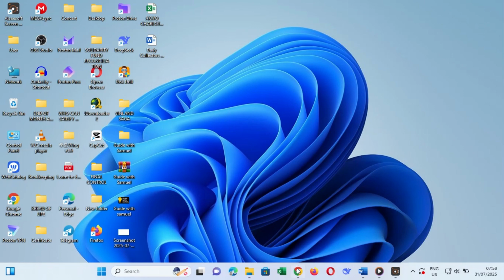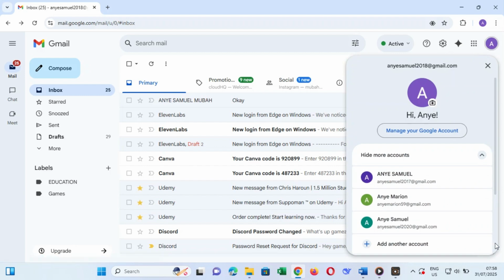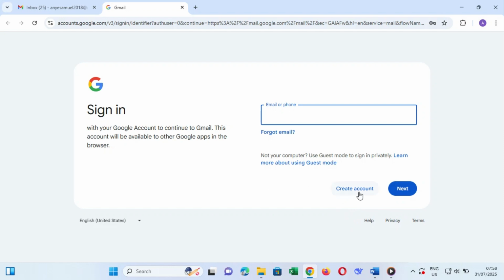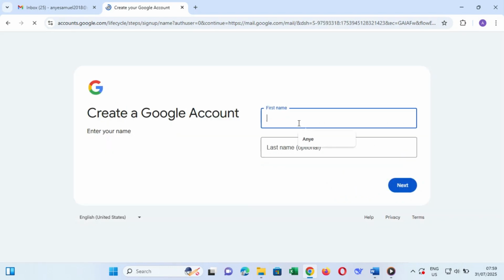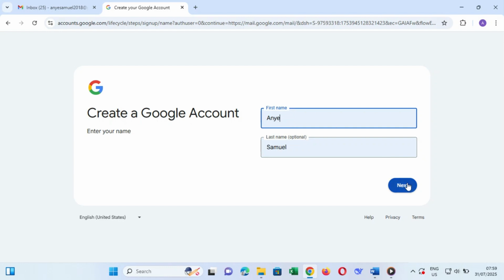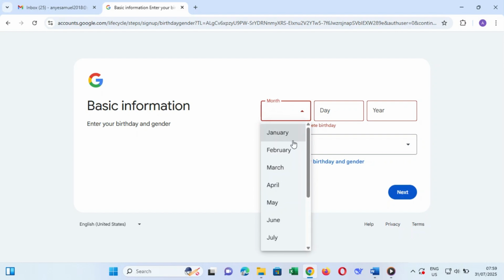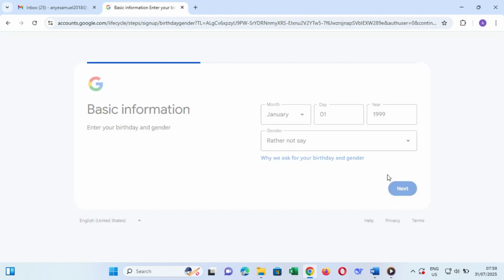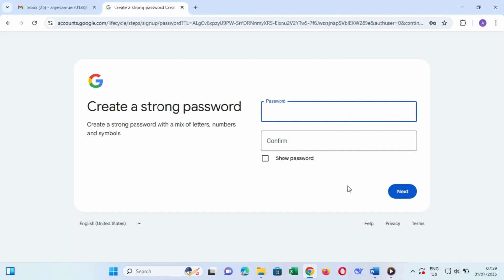How to Create Unlimited Gmail Accounts (Step-by-Step Guide)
Need multiple Gmail accounts for personal use, work, or projects?
In this tutorial, I’ll show you how to create unlimited Gmail accounts using a simple, repeatable method—directly from your desktop browser.

📌 What you’ll learn in this video:

How to create a new Gmail account without phone number repetition

Tips to avoid verification blocks from Google

How to manage multiple Gmail accounts on one browser

Best practices to keep your accounts safe and organized

🛡 Works perfectly for freelancers, businesses, marketers, and students.

⚙️ 100% free and works on Chrome, Firefox, and other major browsers.